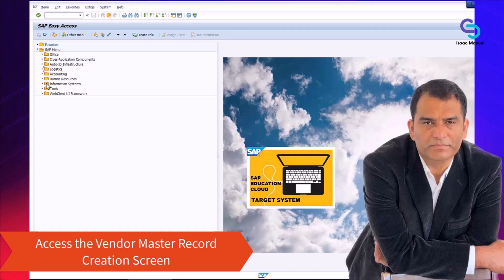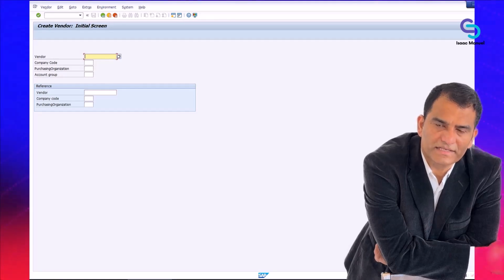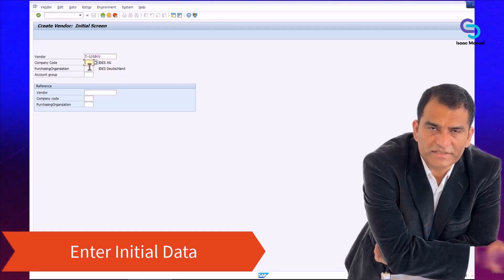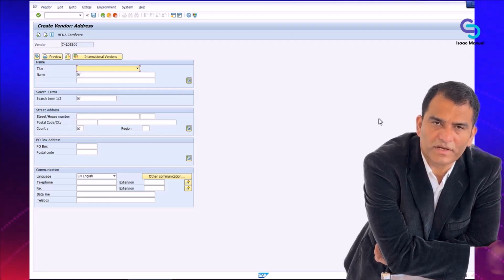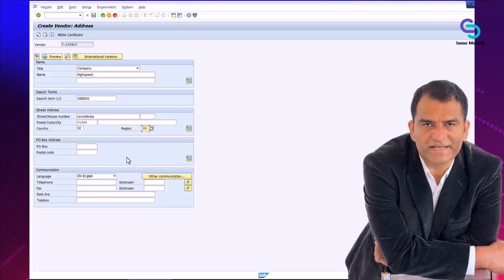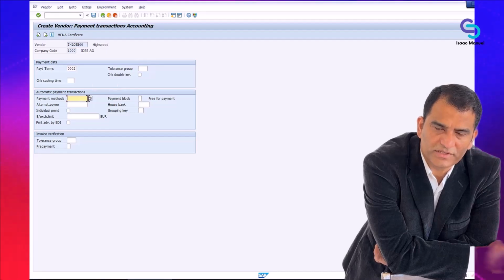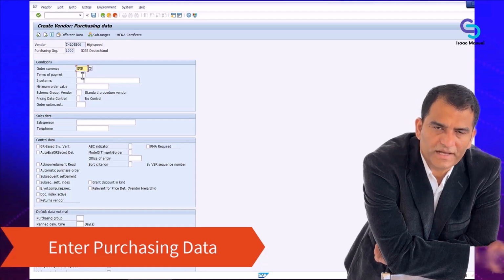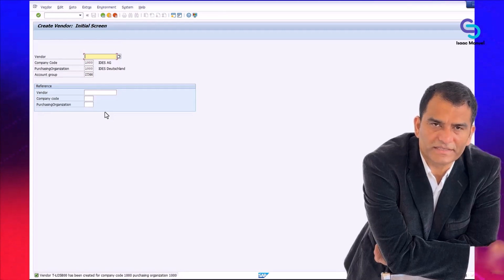Demonstration: Creating and Managing Vendor Master Records in SAP ERP - SAP ERP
A clear, hands-on walkthrough for creating a Vendor Master (XK01) in SAP ERP.

1️⃣ Navigate to Logistics → MM → Purchasing → Master Data → Vendor → Central → Create (or XK01).
2️⃣ Understand vendor organizational levels: General data, Company Code data, Purchasing Org data—and what lives where.
3️⃣ Enter initial data: Vendor number, Company Code 1000, Purchasing Org 1000, Account Group (e.g., ZTM) to control field status.
4️⃣ Capture Address: title, company name, search terms, full address, postal code, country/region, and communication language.
5️⃣ Set Accounting (Company Code): Reconciliation account for trade payables; link postings to the correct G/L automatically.
6️⃣ Configure Payment transactions: Terms (e.g., 3%/14 days, 2%/30 days, net/45), Payment methods (e.g., C, S), and why consistency matters.
7️⃣ Maintain Purchasing data: Order currency (EUR), align Terms of Payment with accounting, optional partner functions.
8️⃣ Save and verify creation; know which steps can be skipped safely and which are control-critical (recon account, terms).
9️⃣ Map fields to outcomes: fewer blocked payments, faster invoice matching, cleaner audit trail and supplier performance.
🔟 Apply at scale (e.g., Pepsi scenario): how standardized vendor masters reduce errors and accelerate procure-to-pay.

❶ AP/Finance teams managing vendor postings and compliance
❷ Procurement/Purchasing users issuing POs and maintaining terms
❸ Master Data stewards enforcing vendor data standards & governance
❹ SAP MM/FI Consultants preparing demos, trainings, or cutovers
❺ Auditors/Controllers needing reliable vendor and G/L alignment

🏁 Summary
You can now create a complete Vendor Master that cleanly ties address + purchasing details to accounting via the reconciliation account and harmonized payment terms.

This structure prevents failed payments, speeds invoice matching, and strengthens compliance—building a scalable, transparent procure-to-pay foundation.